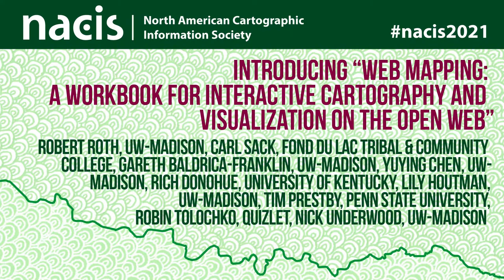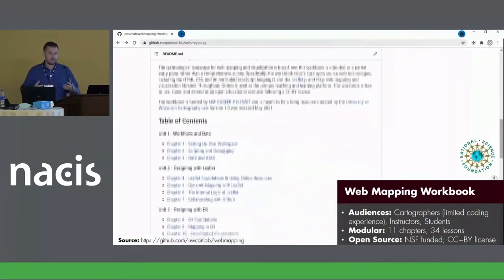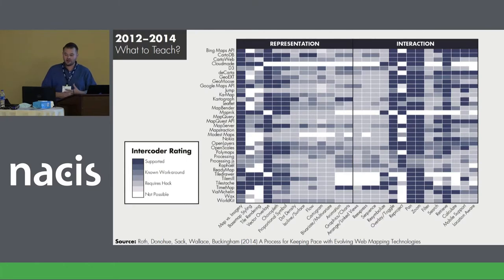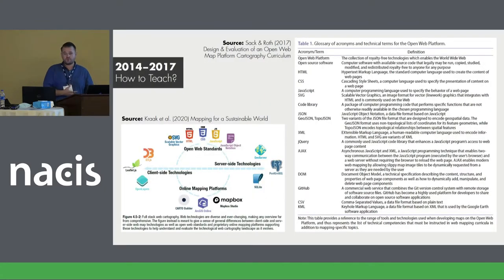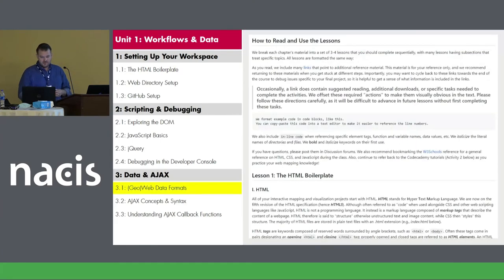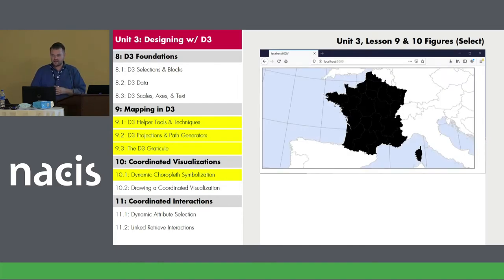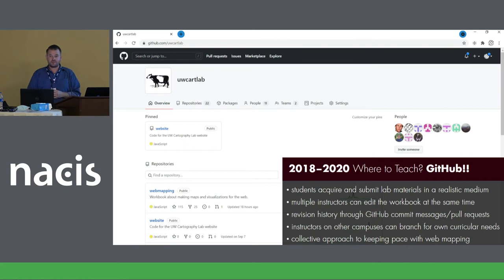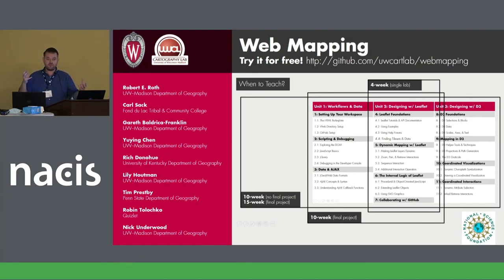Introducing "Web Mapping: A Workbook for Interactive Cartography and Visualization on the Open Web"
Robert Roth, UW-Madison, Carl Sack, Fond du Lac Tribal & Community College, Gareth Baldrica-Franklin, UW-Madison, Yuying Chen, UW-Madison, Rich Donohue, University of Kentucky, Lily Houtman, UW-Madison, Tim Prestby, Penn State University, Robin Tolochko, Quizlet, Nick Underwood, UW-Madison
Web Mapping is an open source resource introducing the practical skills needed to develop interactive maps and visualizations on the Open Web. The workbook was developed to support an advanced web cartography course at UW-Madison with an intention of introducing designers to coding and related UX concepts. Compared to a traditional textbook, the workbook uses a spiral curriculum of short, interconnected lessons to build proficiency in JavaScript, Leaflet.js, and D3.js, and is hosted on GitHub for continuous updating. This presentation describes the evolution of the web map curriculum at UW-Madison leading to the workbook's current form and demonstrates how to adapt the lessons for customized instruction.